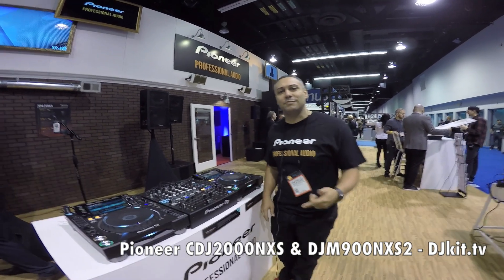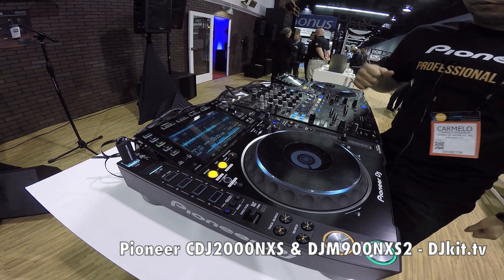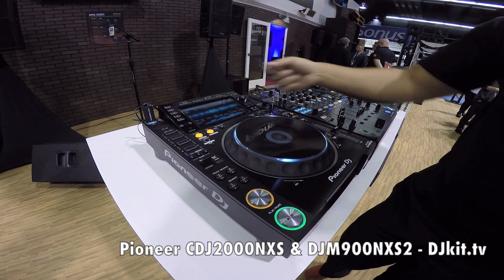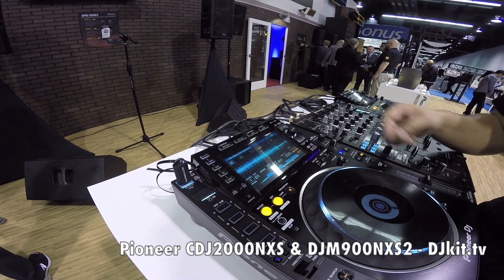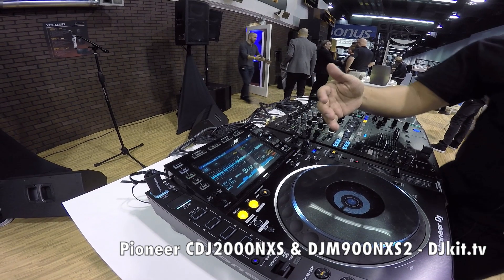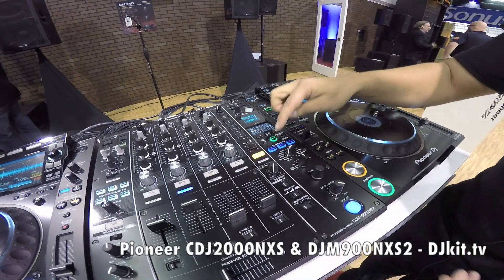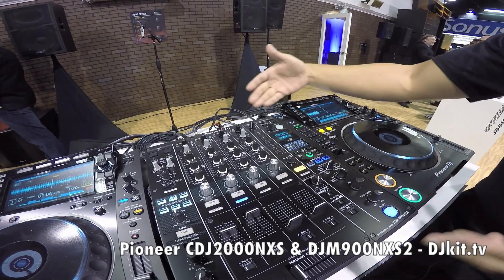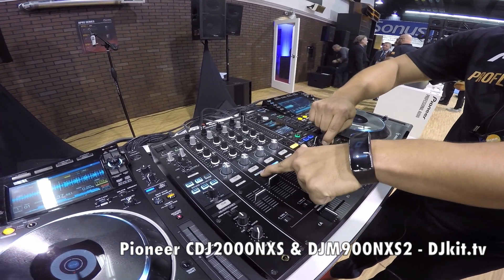First look at Pioneer CDJ-2000NXS2 & DJM-900NXS2 at NAMM 2016 - DJkit.TV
First look at the Pioneer CDJ-2000NXS2 & DJM-900NXS2 at Namm 2016